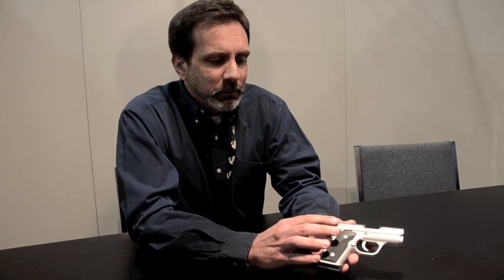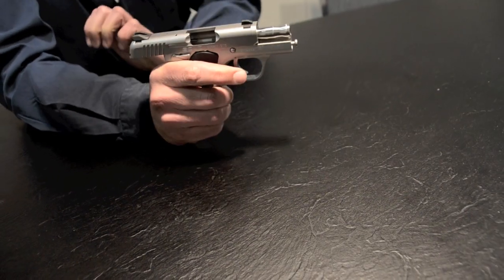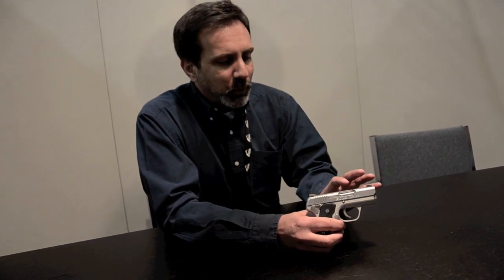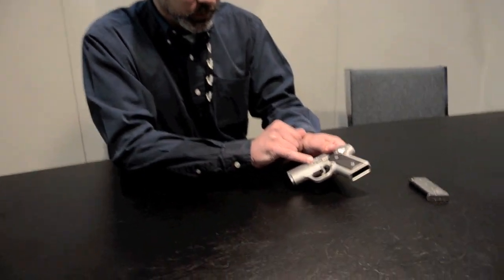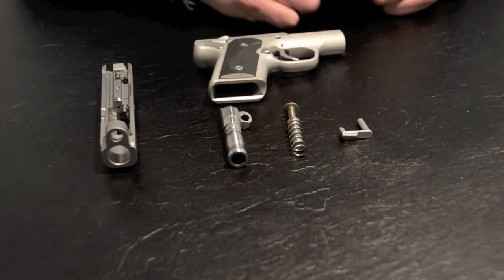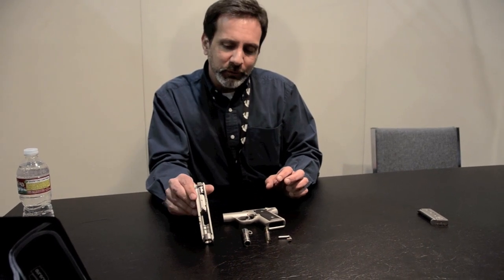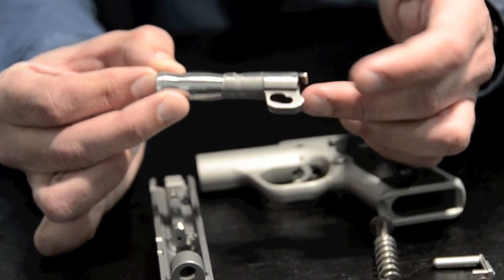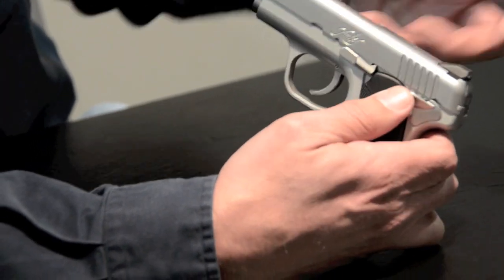Kimber Solo Carry Engineer Interview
John at Kimber is one of the engineers behind the Solo Carry pistol. He took some time to sit down with us and give some details about the new subcompact Kimber. He will describe the production process behind the Solo Carry as well as show how to properly field strip and assemble it. This video was taken at SHOT Show 2011.